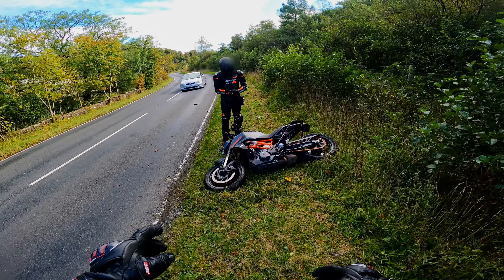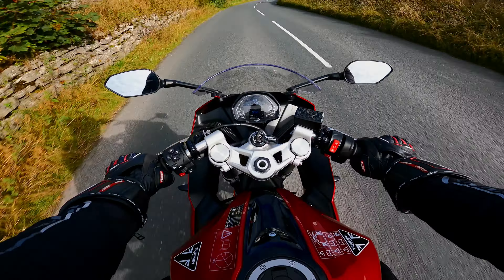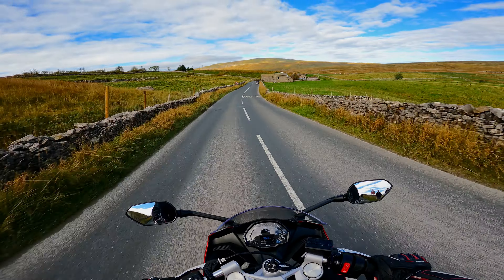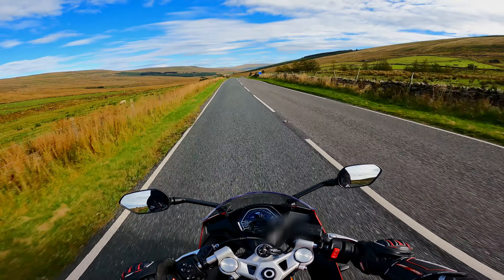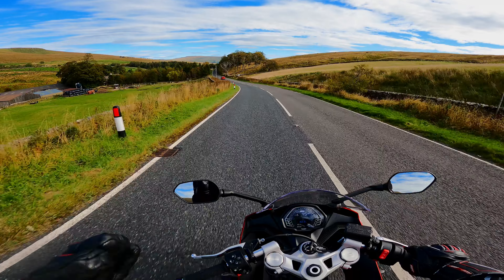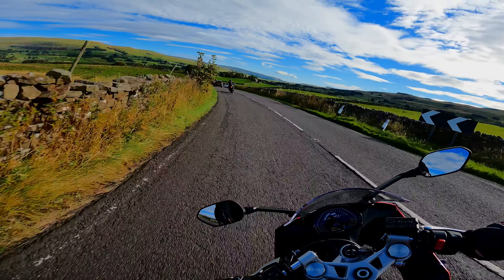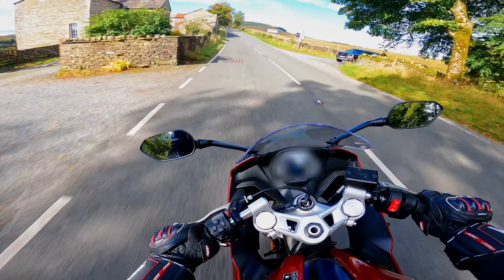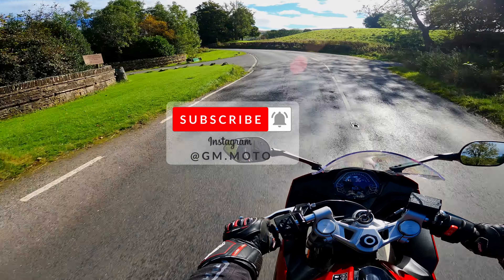2025 Triumph Daytona 660 | First Impressions Review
I just bought a brand new 2025 Triumph Daytona 660 and today I take it to my favourite roads here in the North West of England.
In this review I give you my honest first impressions review of the bike from an owner perspective. I'll talk about its comfort level, handling and performance on faster roads.

Did I make the right choice in buying the Triumph Daytona 660?